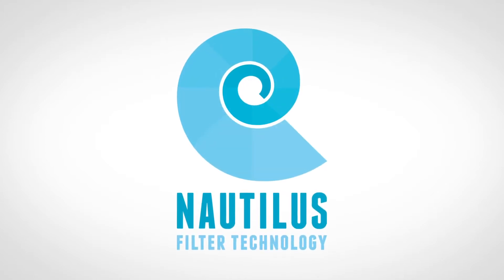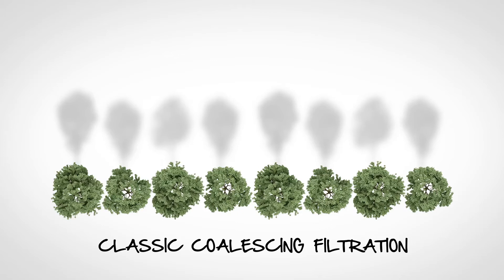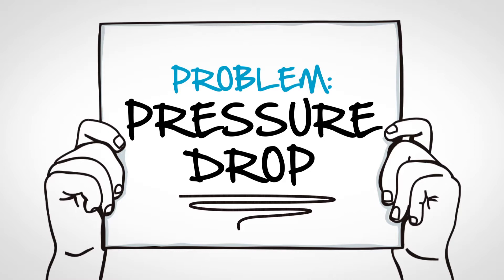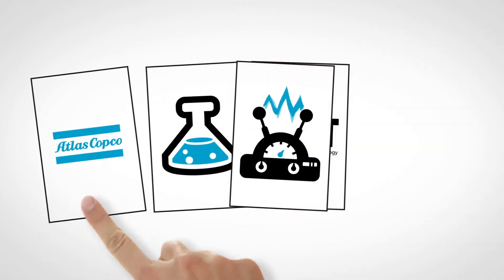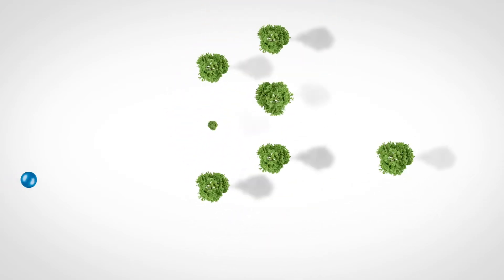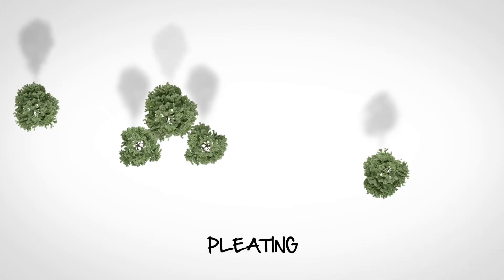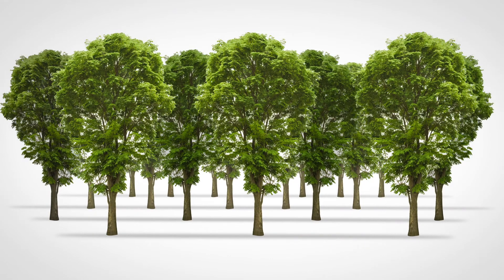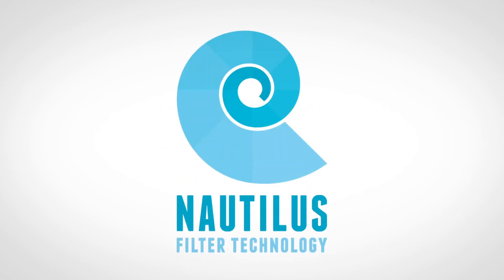Atlas Copco presents: Our Nautilus Filter Technology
What does our Nautilus Filter Technology and a forest have in common? Let’s take a look at the following animated film that examines their likeness and how our new UD+ filters can help you become more energy efficient.